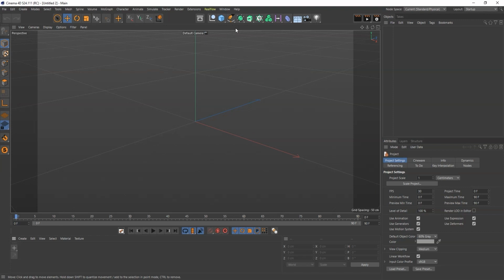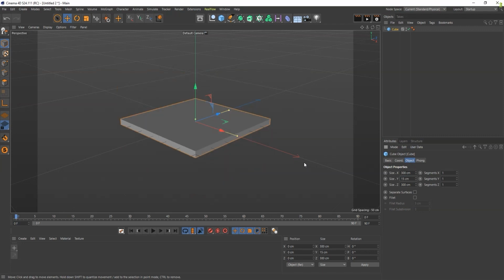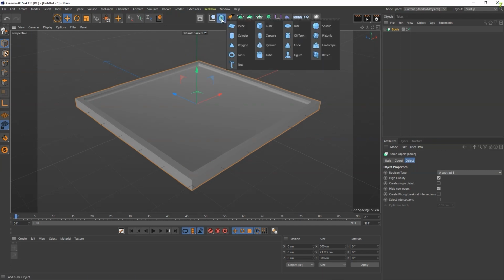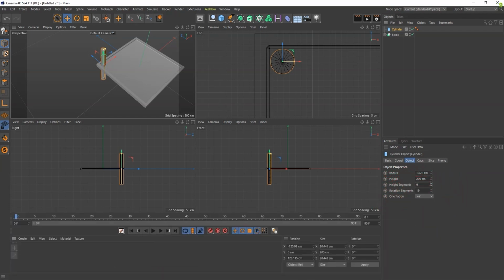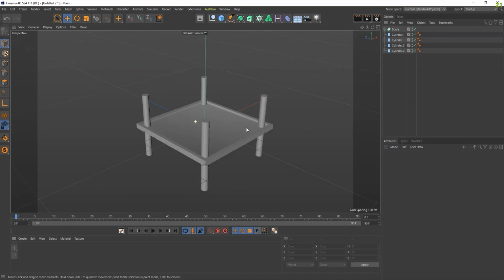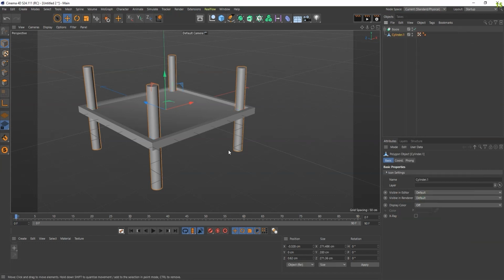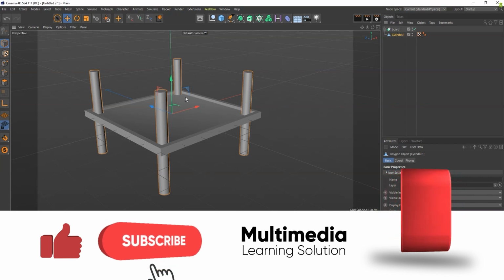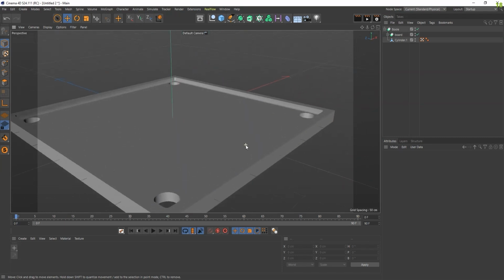Modeling in Cinema 4d - How to use Boolean | Boole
Using Booleans in Cinema 4D is a fundamental technique for creating complex shapes by combining or subtracting objects. Booleans allow you to perform operations like union, intersection, and subtraction between two or more objects to create new shapes. Here's how to use Booleans in Cinema 4D: